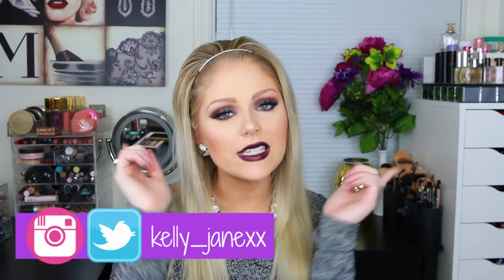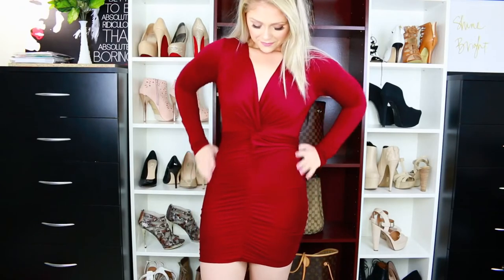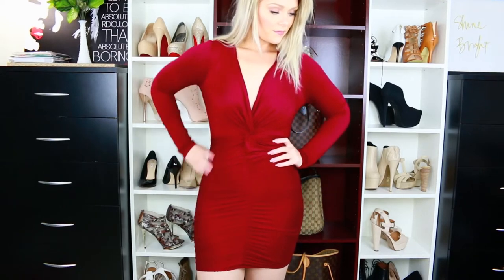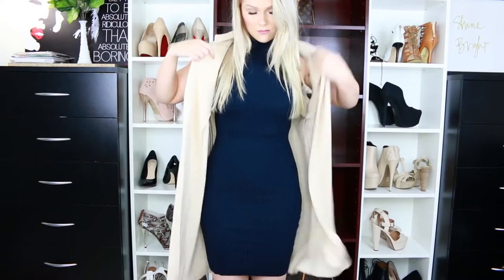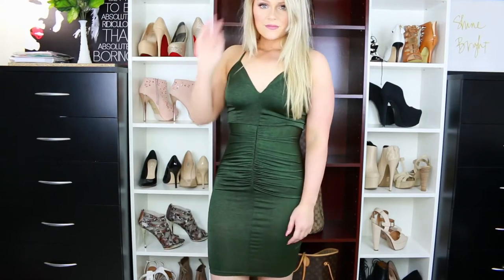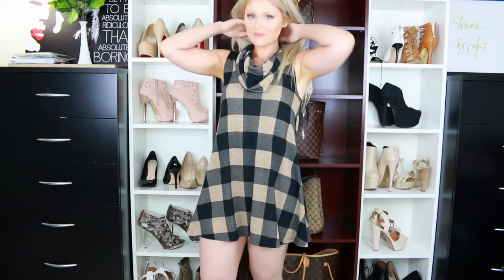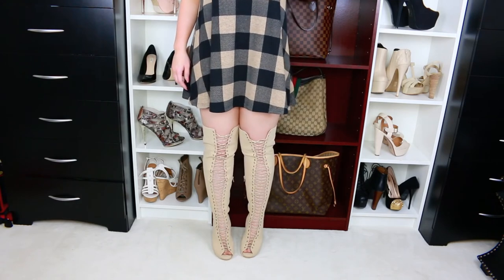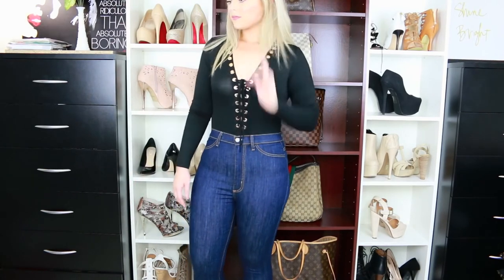Fall Clothing Haul Try On Fashion Nova